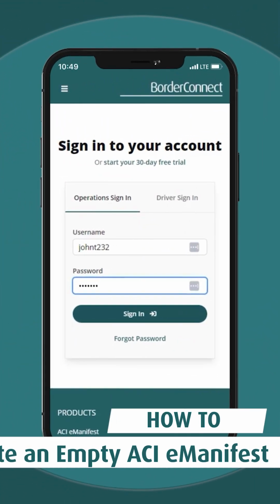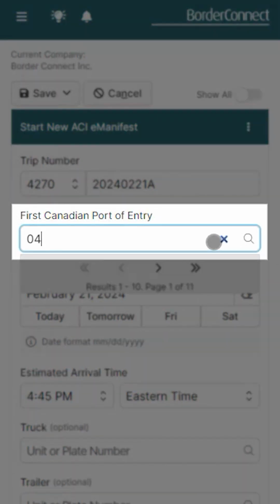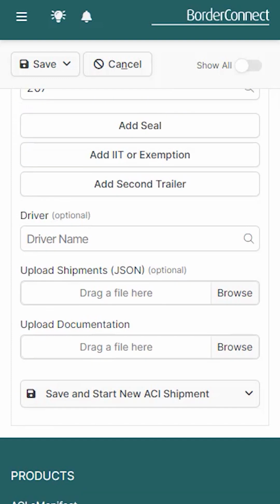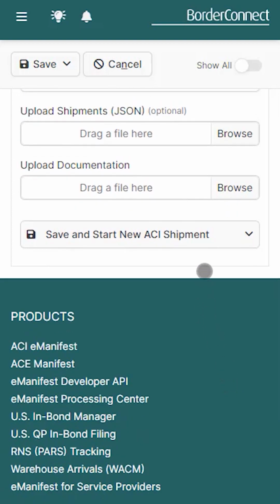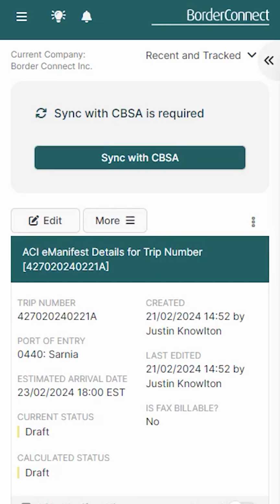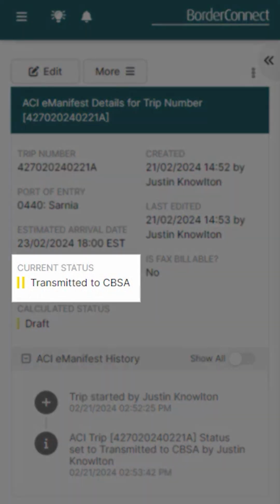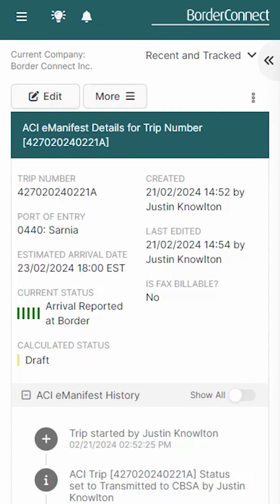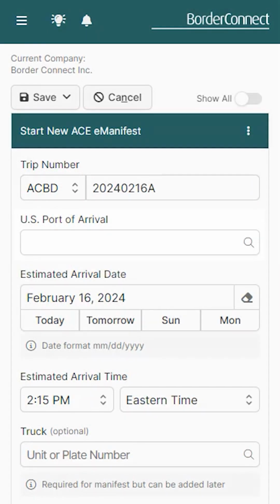How to Create an Empty ACI eManifest in BorderConnect With a Mobile Device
In this tutorial video, I will show you how to set up an ACI eManifest without a shipment using a mobile device from start to finish using BorderConnect eManifest software.

I will show you how to enter trip information, and create a new trailer and send it to CBSA.